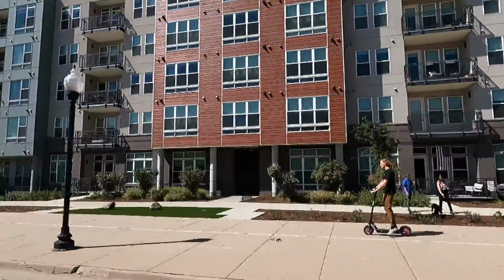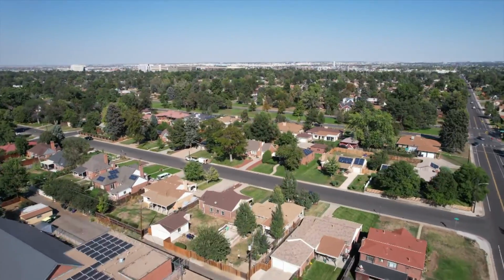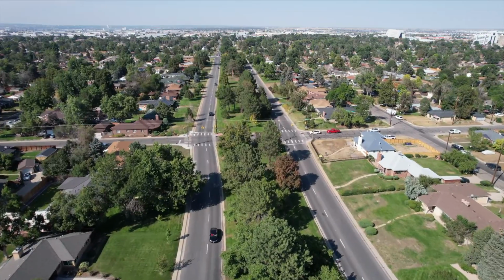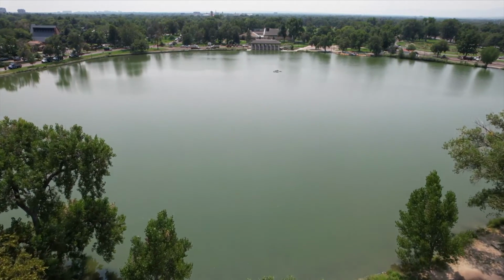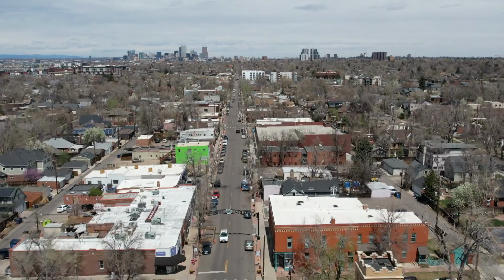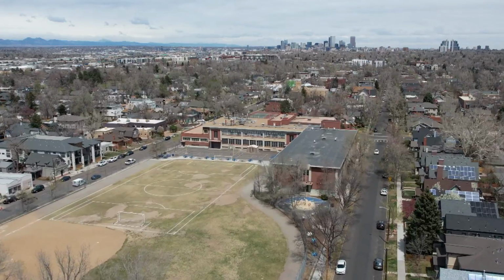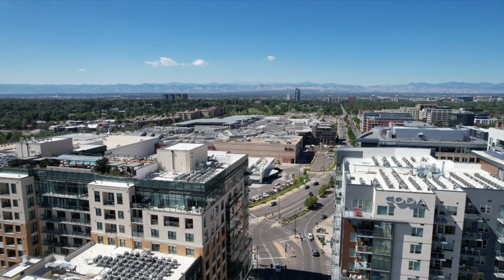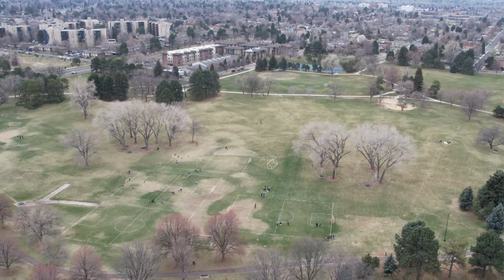Ultimate Guide to the Best Neighborhoods in Denver Colorado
The ultimate guide to the best neighborhoods in Denver, Colorado, part two - the areas with a slower, more suburban feel.
Moving to Colorado? Get a game plan for where to live and how to buy

With so many options of great places to live in Denver Colorado, it was time that we took a guided tour through some of the most popular neighborhoods in the metro area. Where as part one covered neighborhoods in Cap Hill, Uptown, Sloans Lake, Highlands, RiNo and Lodo - today we dive into amazing areas that have a slower, more surbanish feel them. We'll explore the nieghborhoods of Cherry Creek, Hilltop, Park Hill, Platt Park and Wash Park - truly some of the best that Denver Colorado has to offer.
Are you wondering what it is like to live in Denver, Colorado? Well, this is the channel for you! I am a Colorado native and also a Naval Veteran who has experienced relocating to the state, and I absolutely love this city. My #1 goal is to showcase every inch of the Denver Metro area and this beautiful state through video, so you have a complete understanding of the best areas that fit your lifestyle.

I work with clients from all over the world who are planning to relocate and I ABSOLUTELY LOVE IT!!! Reach out day/night/weekends ANYTIME, because I would love to be a resource for you when it comes to moving to or around Denver Colorado!!!

Jimmy Everetts
Everetts Lending, Edge Home Finance
NMLS: 1719458
Call/Text Direct:

0:00 Introduction to Denver
1:04 Part one neighborhood recap
2:13 Exploring Park Hill
6:33 Wash Park features
9:41 Platt Park community
13:03 Cherry Creek shopping
15:59 Hilltop luxury and wrap up